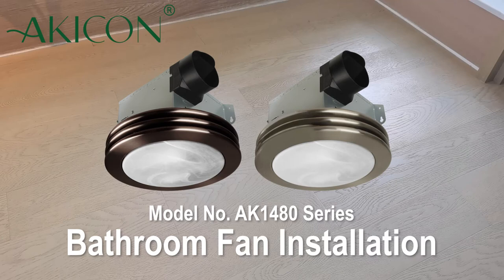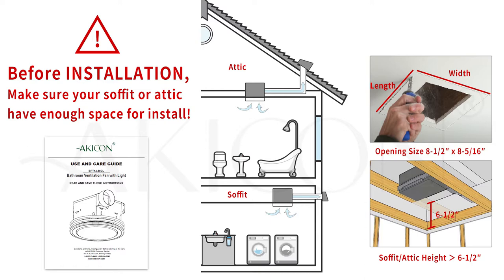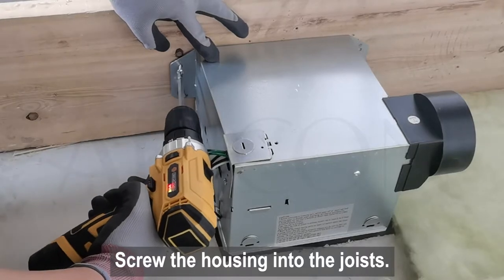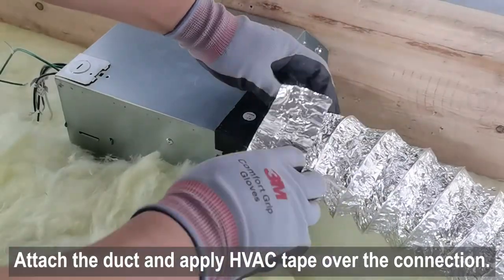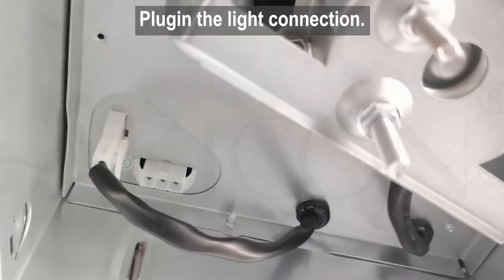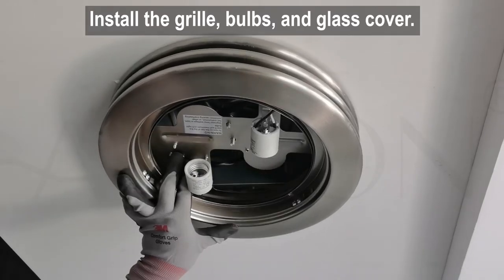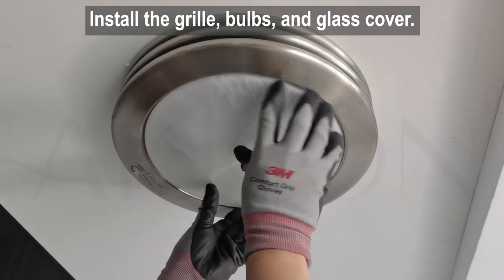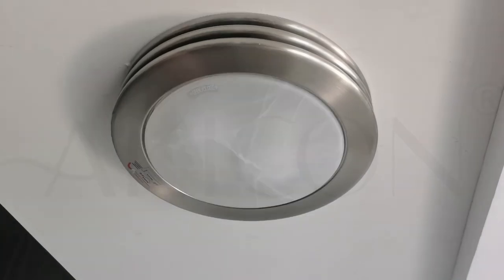Akicon AK1480 Series Bathroom Exhaust Fan with Light Installation Video Model# AK1480-BN/MB/SW/ORB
* Ship out in 48 Hours
* 30-Days Free Return Policy
* 3 Years Warranty

Product Description & Features:

* High Quality: Designed to be corrosion-resistant galvanized steel housing with an excellent copper ball-bearing motor to make it long-life working.

* Great Performance: 80 CFM suction power to remove humidity and odors from your bathroom. It works great for rooms up to 80 sq. ft. Super quiet, 2.0 sones noise level; you can't feel its existence when it's working.

* Energy-Efficient: Dimmable 9W LED bulbs x 2pcs included, bright enough for your bathroom. light and fan can be combined or individually wired to wall switches.

* Easy to Install: Whether a new renovation or replacement of an existing fan, a professional instruction manual & video will help you solve all installation problems quickly.

* Value for Money: cUL Listed for over tub & shower with GFCI. HVI certified. We provide three years of assurance, If you find any quality problems during the warranty, please get in touch with us, and we will send you replacements for free.

If you are interested in Akicon Bathroom Fan, please click on the website below to get more information.